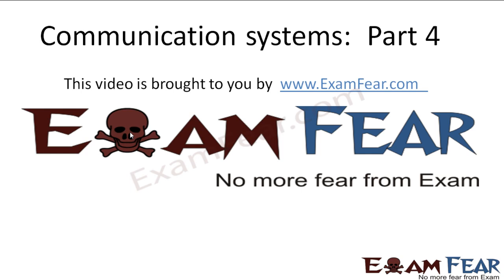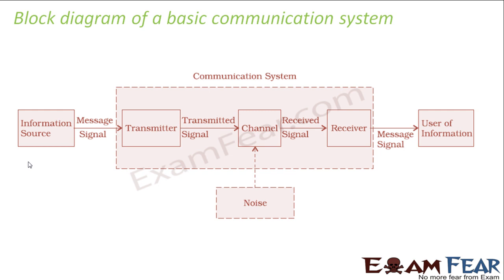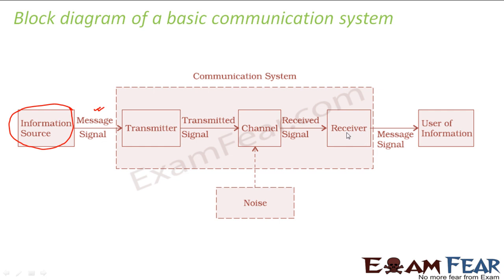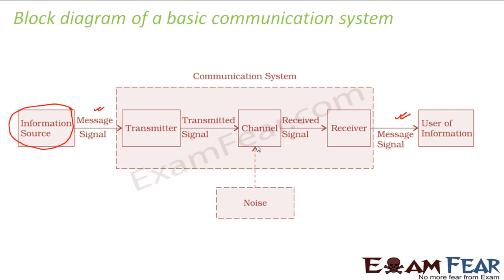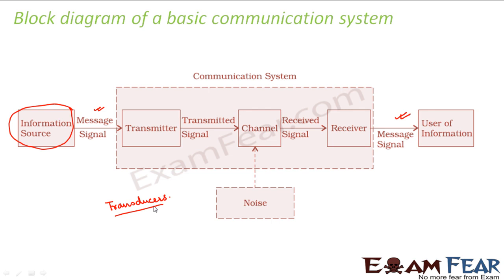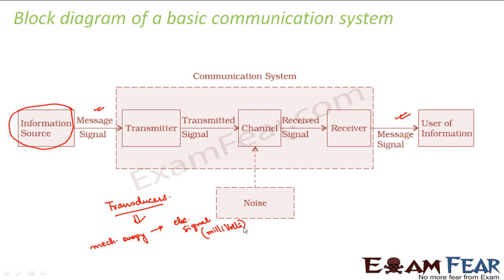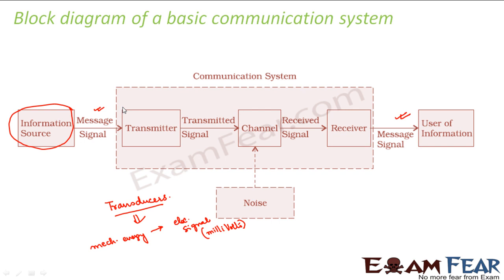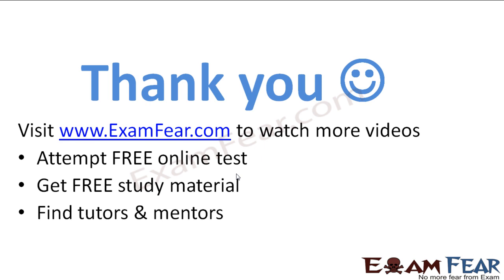Physics Communication Systems part 4 (Block diagram of communication system) CBSE class 12